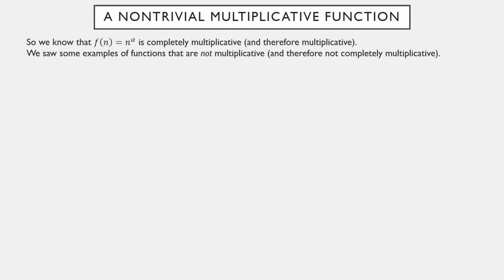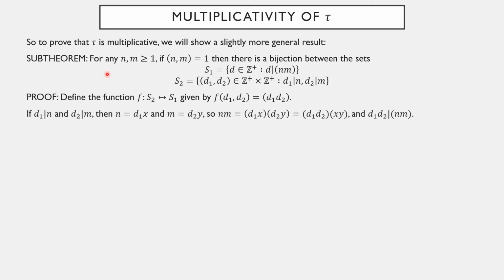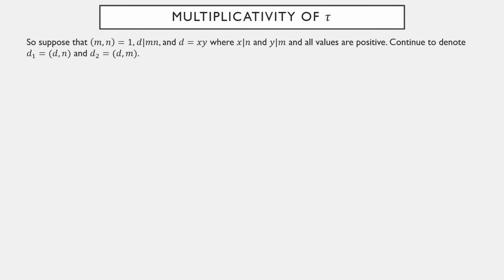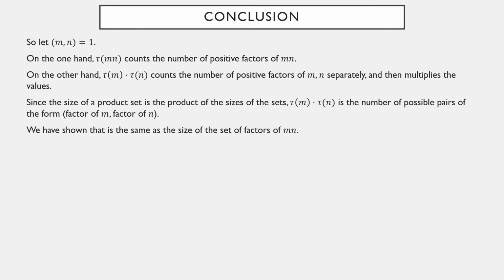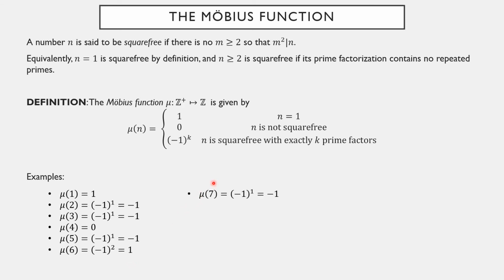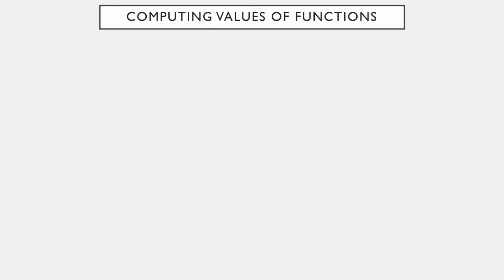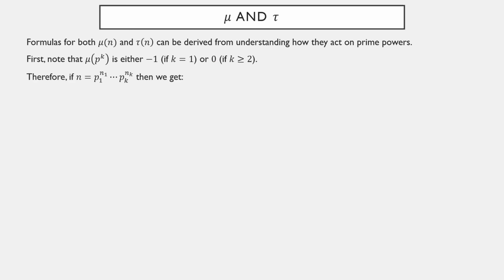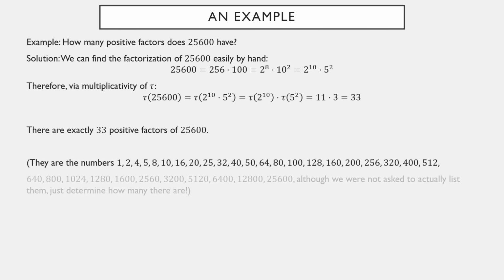03-02: The Möbius Function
We introduce a special function, the Möbius function, and show that it is multiplicative.